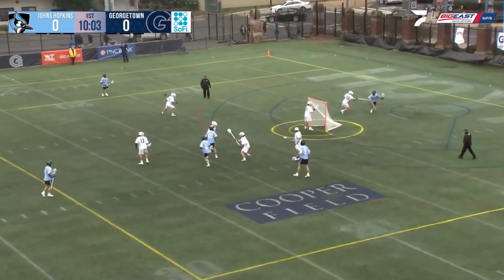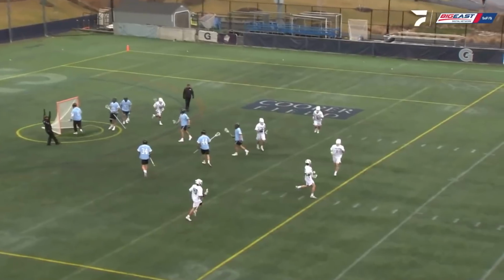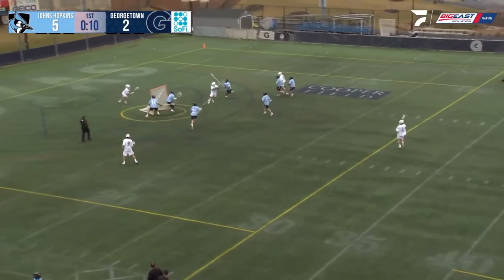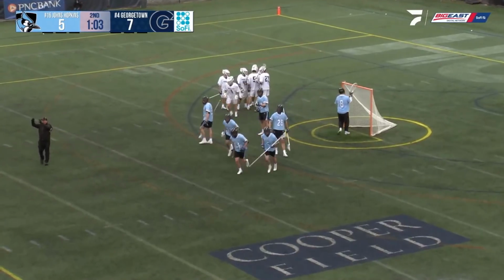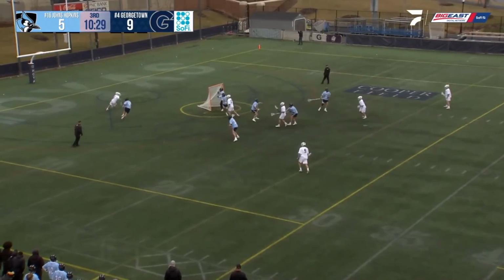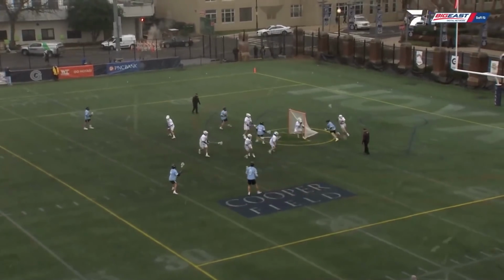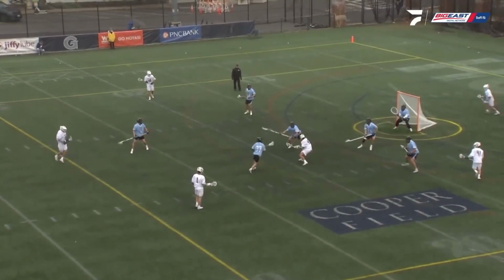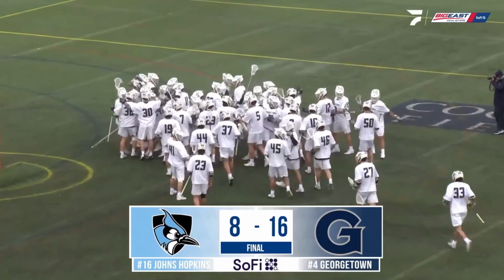Hopkins vs Georgetown Lacrosse Highlights | College Lacrosse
Georgetown with a forceful win over Hopkins in their second game of the year, showing they have one of the best defenses in all of college lacrosse. Final score 16 - 8.